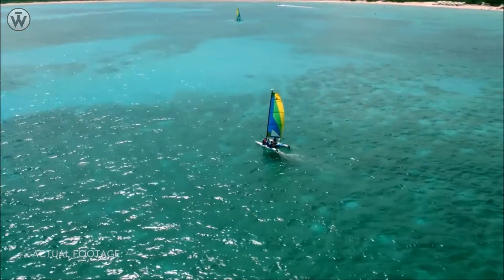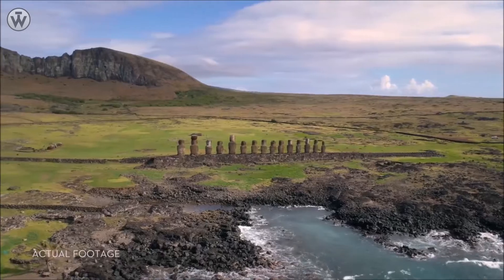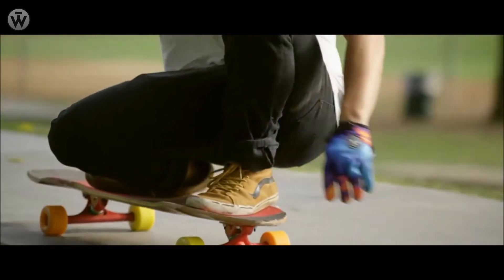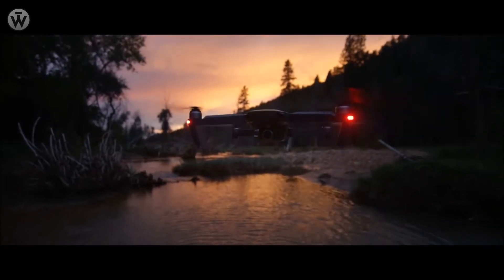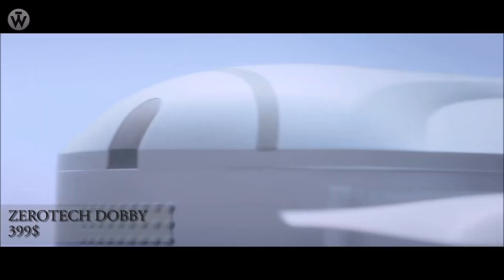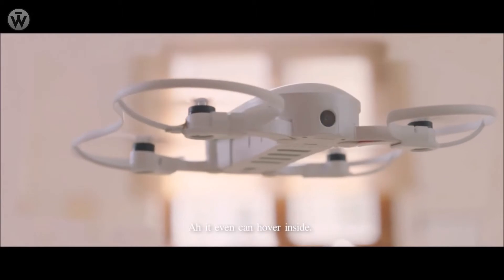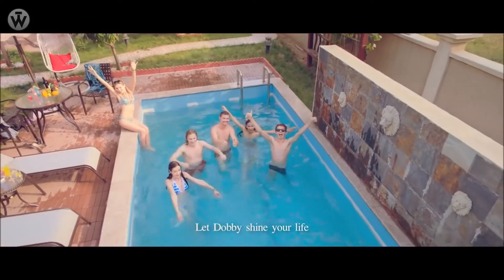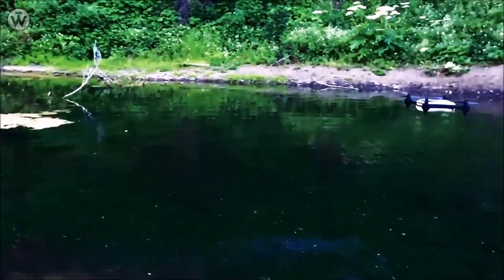TOP 7 BEST DRONES FOR EARLY 2017 | [Mavic , Karma , Breeze , Parrot etc]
TAKE A LOOK AT THESE BEAUTIES